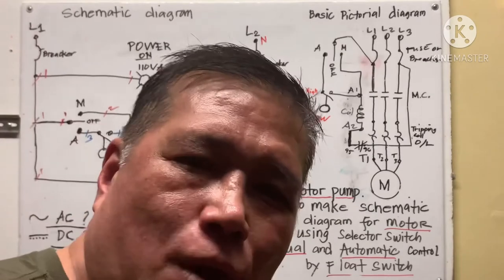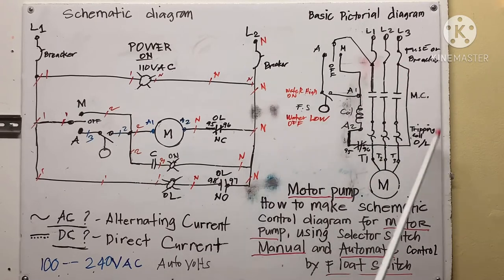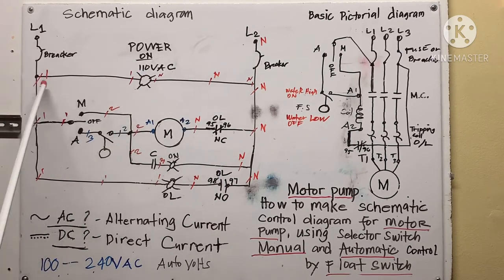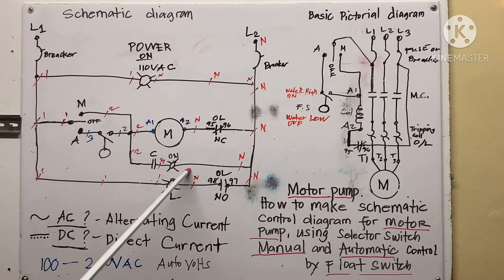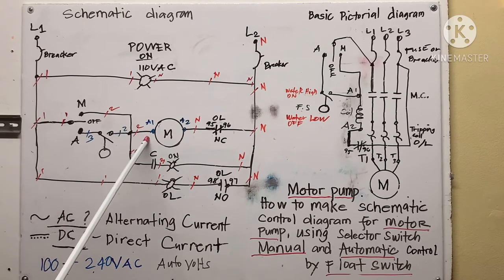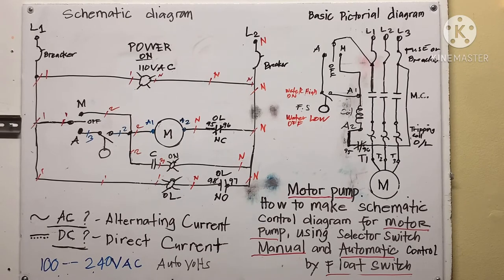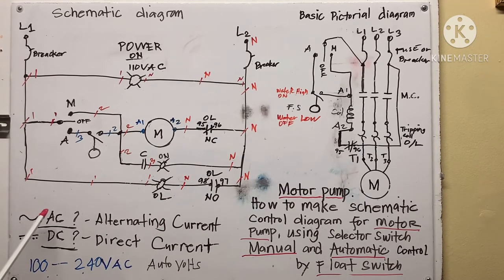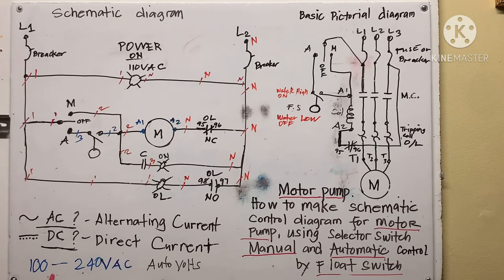Motor pump using float switch curcuit diagram .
Note : If you want to watch video with subtitle you can always go to top right corner of my video, Click menu, & Turn caption ON. Thank you.